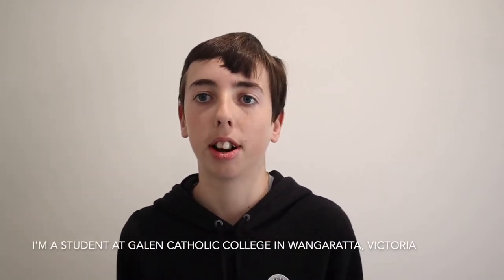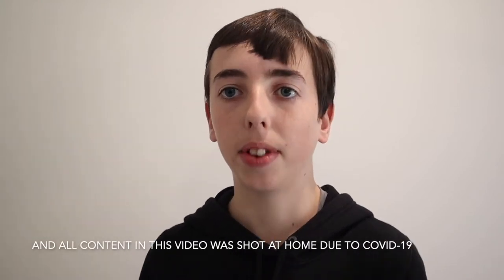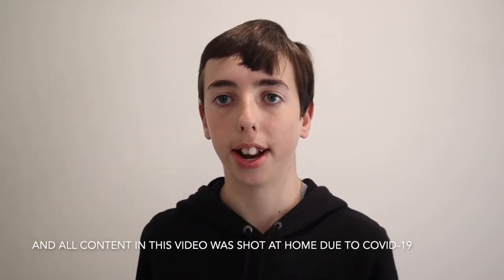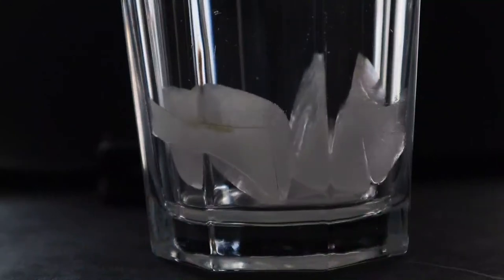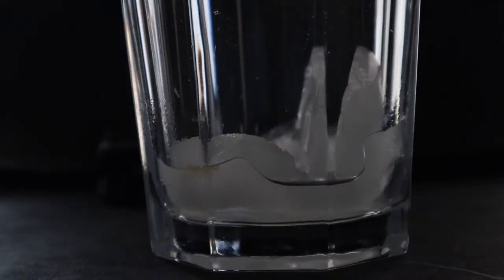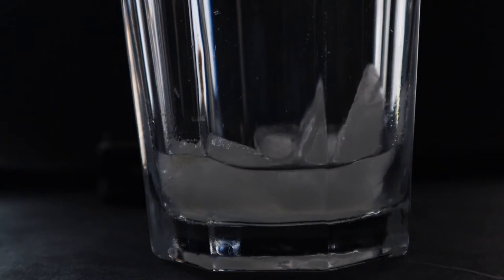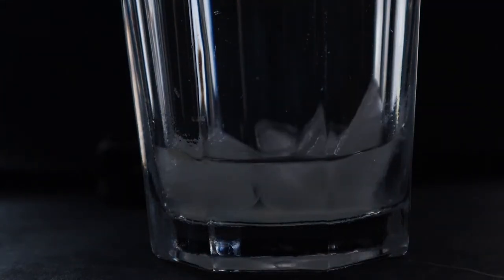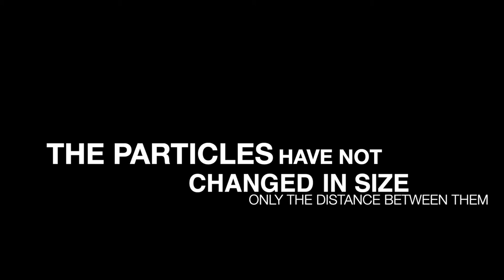veski STEM filminators video of the year finalist - Tyler Penny, Galen Catholic College